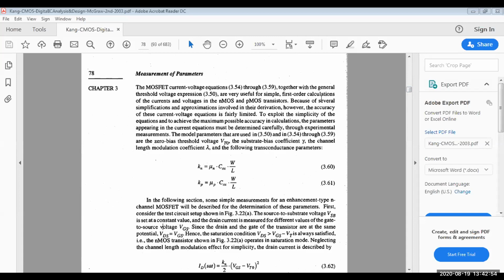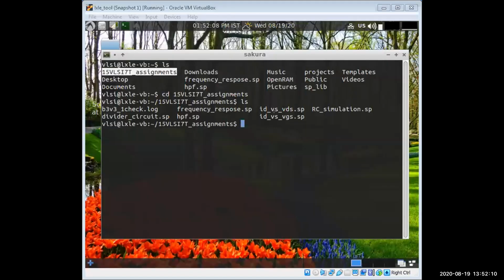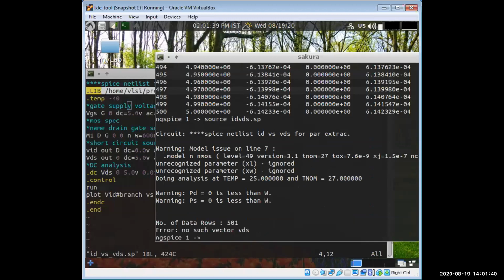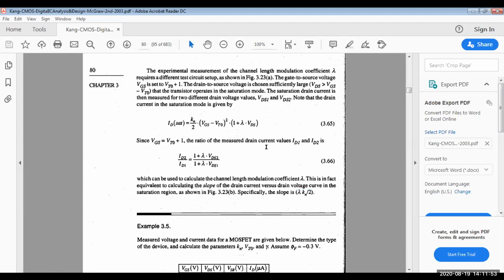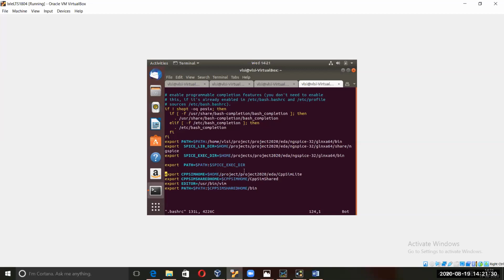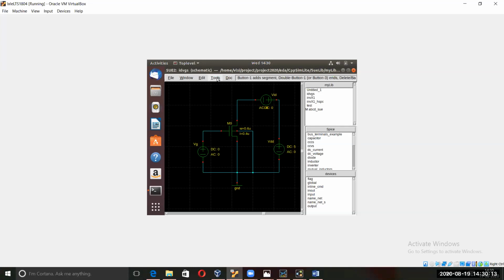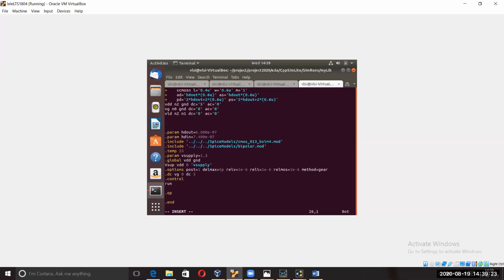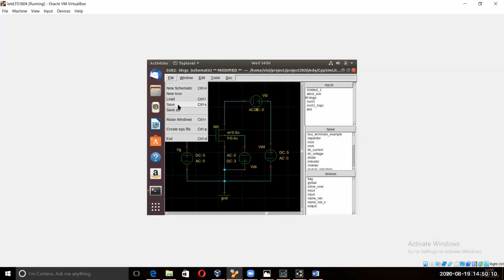MOSFET Parameters Extraction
This laboratory describes how to extract parameters like threshold voltage, Lambda, Gamma and mobility etc. using NGSpice